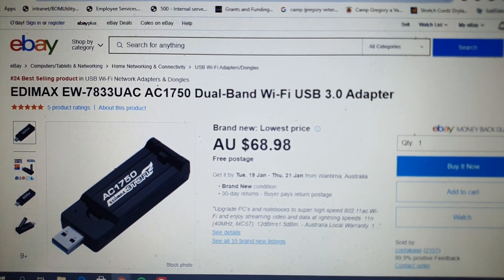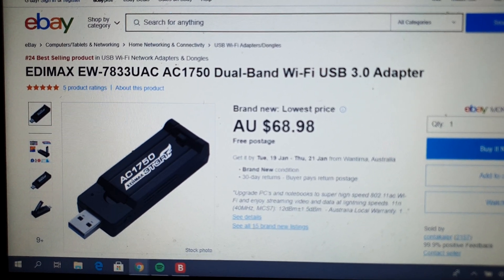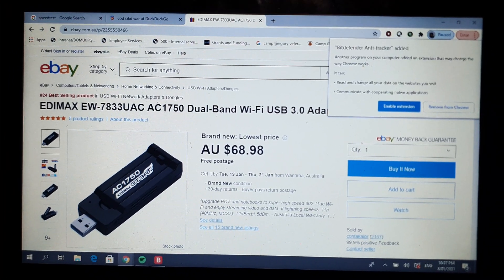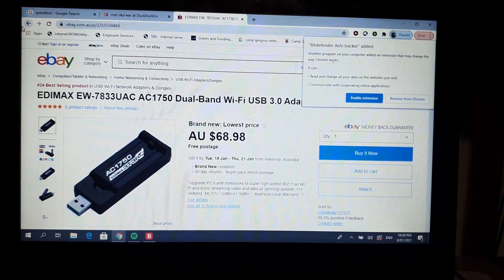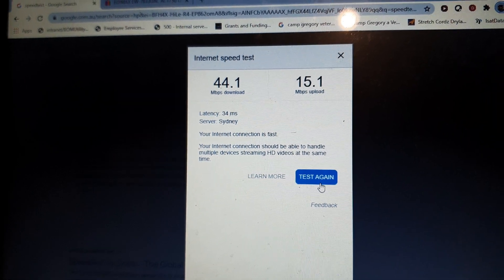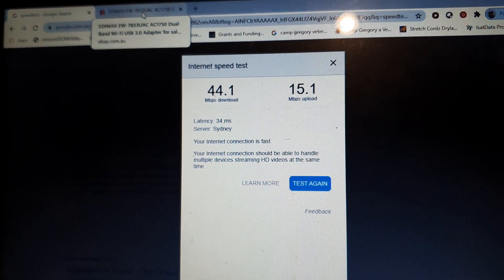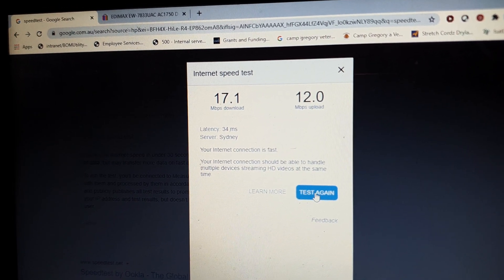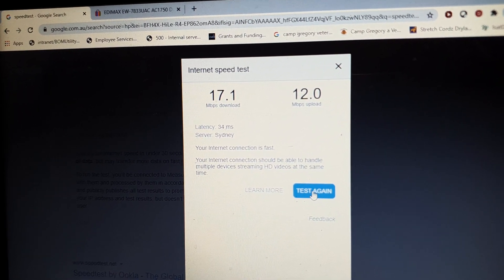EDIMAX EW-7833UAC AC1750 DUAL BAND WIFI USB 3.0 ADAPTER TEST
Testing of native WiFi chipset against USB WiFi dongle on Netgear Orbi home WiFi network.